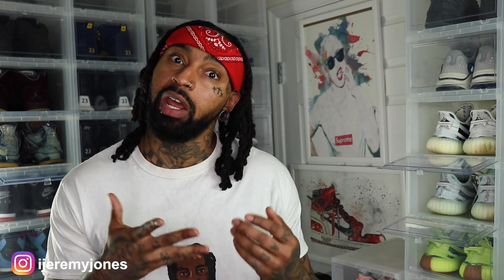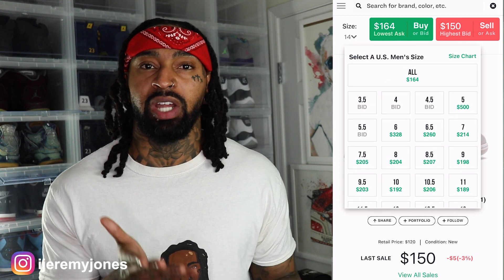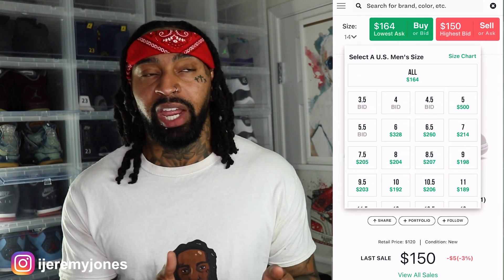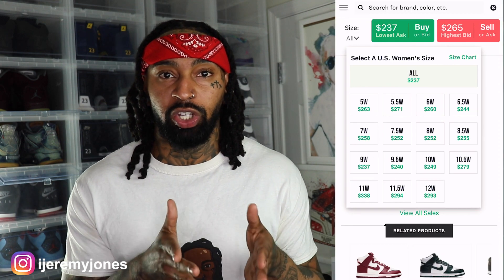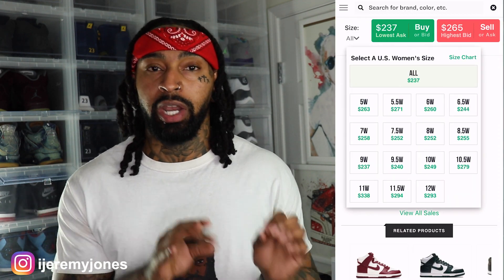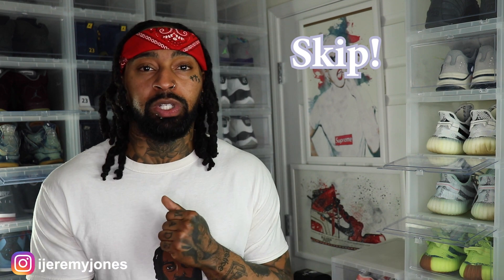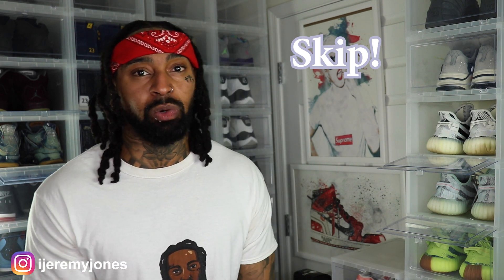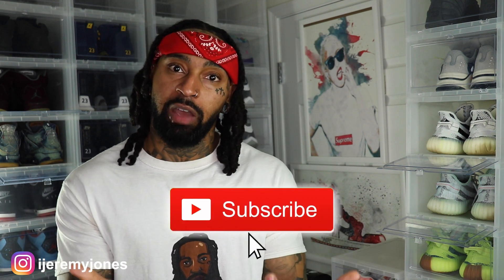NIKE DUNK HIGH RETRO VAST GREY & FOOTBALL GREY | DRIP OR SKIP